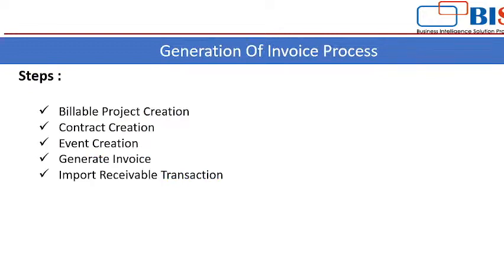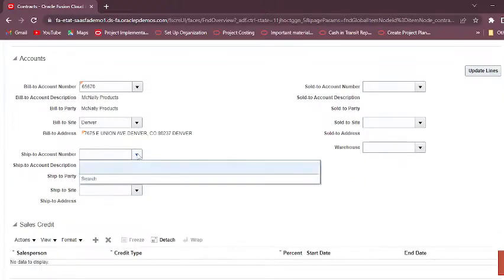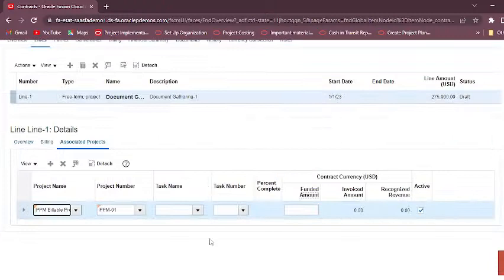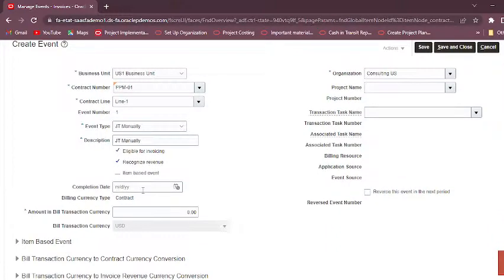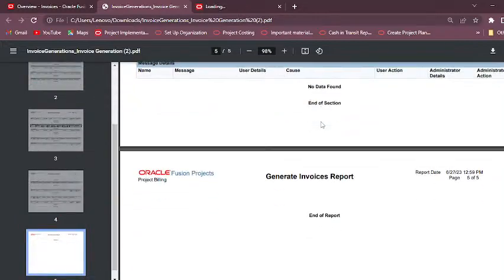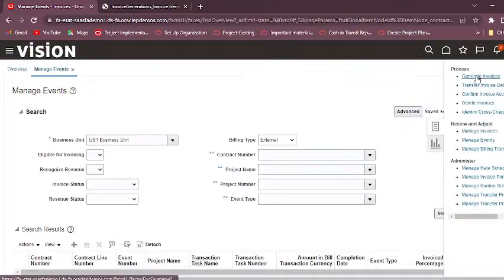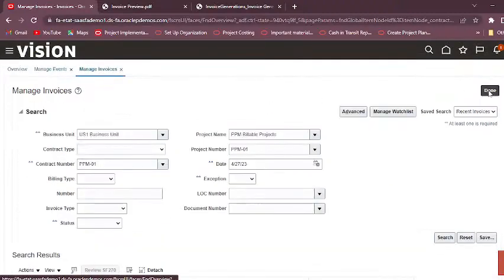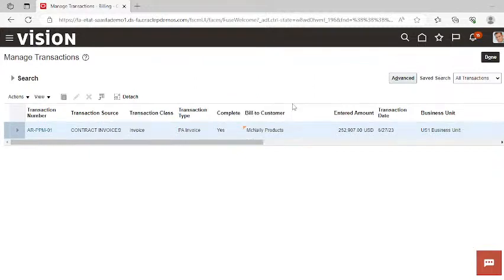Live Webinar of Oracle PPM- 27th June 2023 | Contract, Event and Invoice Creation ✅✅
Join us for a live session on June 27th, 2023 at 6:00 PM.
On-Demand Webinar of Oracle PPM
Learn Contract, Event And Invoice Creation